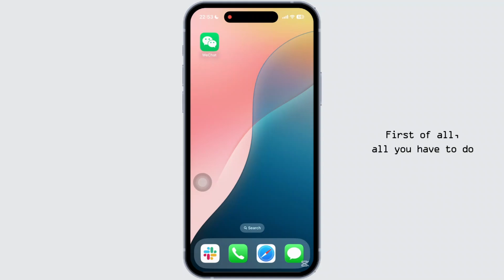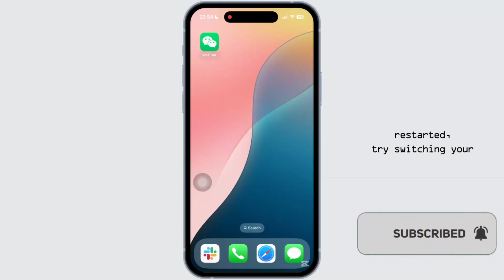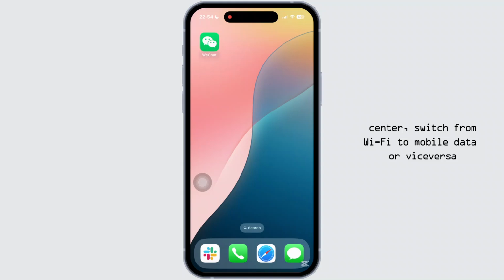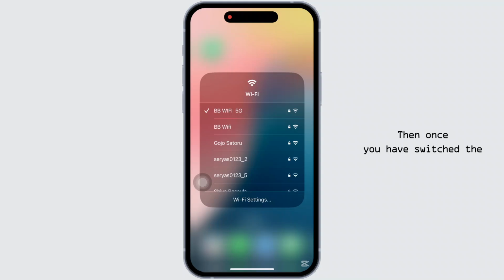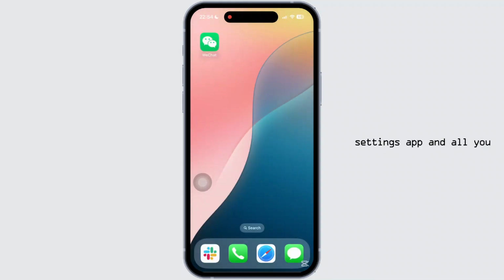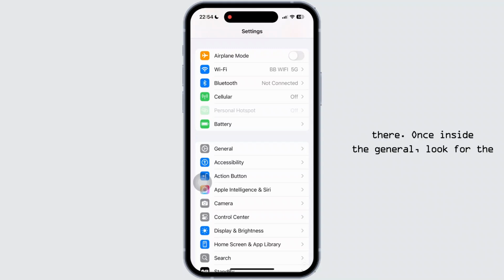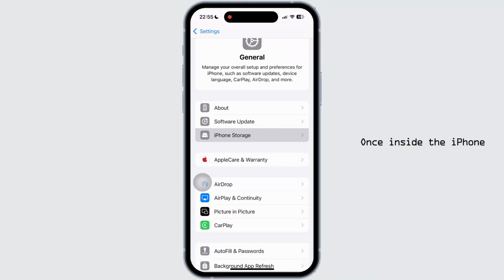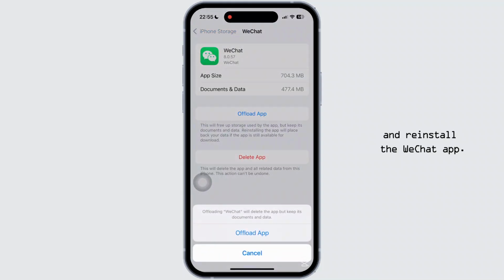How to Fix WeChat Unusual Network Problem Resolved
How to Fix WeChat Unusual Network Problem Resolved (2025)!
Are you facing the "Unusual Network" error on WeChat and not sure how to fix it? This video will guide you step by step to resolve the WeChat unusual network problem quickly and easily. Whether you're wondering, "Why does WeChat say unusual network error?" or need help getting your app back online, this tutorial has you covered. Learn the best methods to troubleshoot network issues on WeChat and start using your account without interruptions. Watch now to solve the WeChat unusual network problem today!

Timestamps:

00:00 How to Fix WeChat Unusual Network Problem Resolved
00:10 Why Does WeChat Say Unusual Network Error?